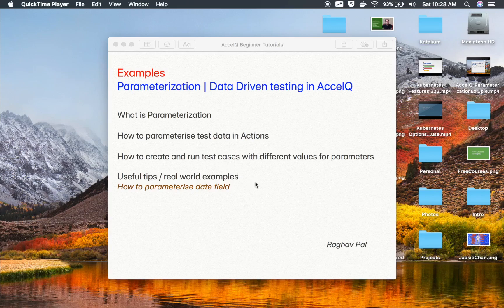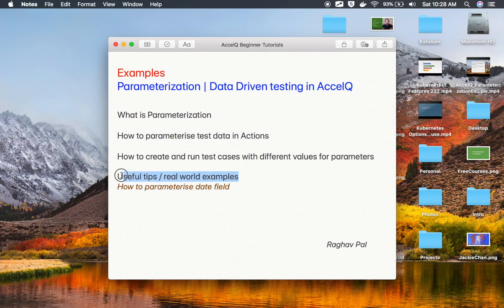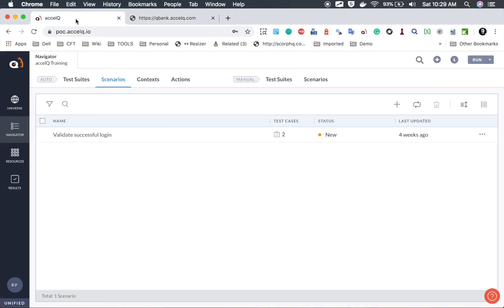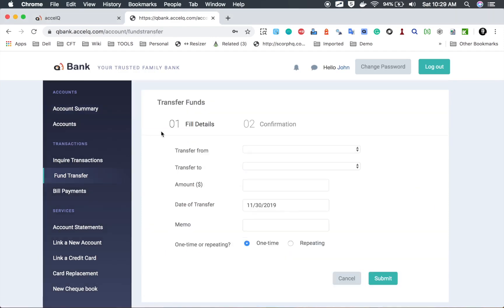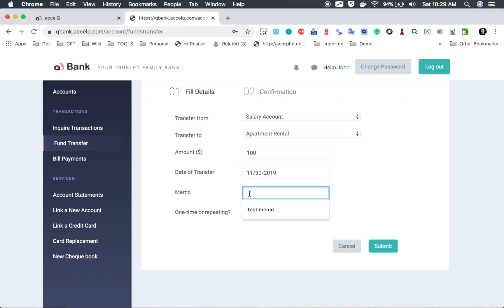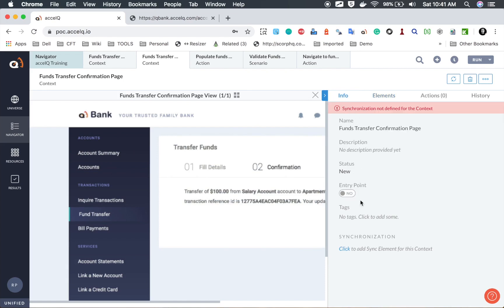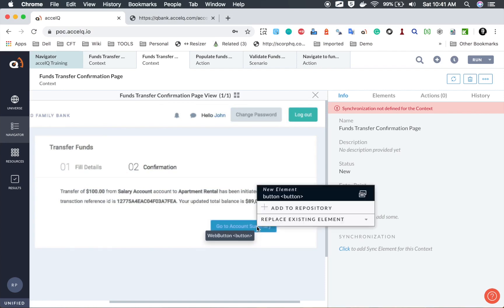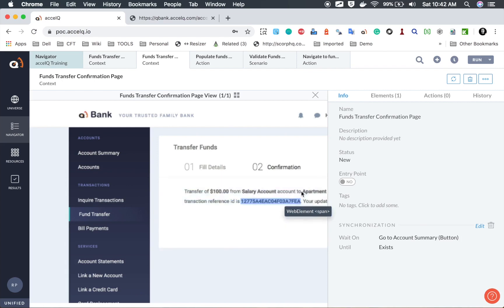AccelQ Beginner Tutorials 6 | Real-world examples Parameterization | How to parameterize date field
Examples
Parameterization | Data-Driven testing in AccelQ
How to parameterize test data in Actions
How to create and run test cases with different values for parameters
Useful tips / real-world examples
How to parameterize date field

Keep Learning,
Raghav